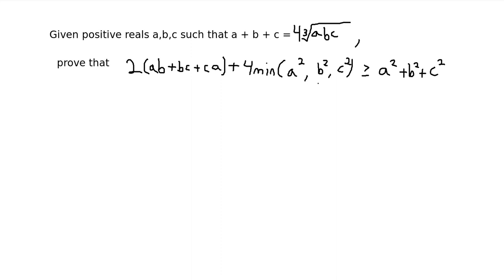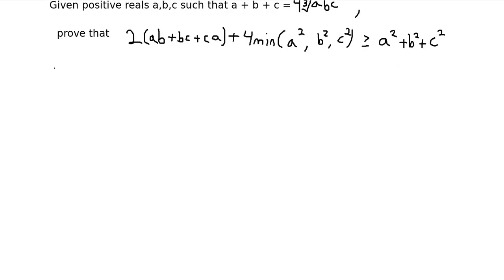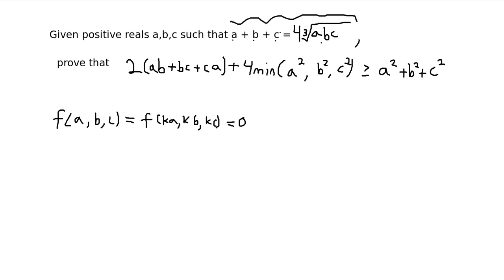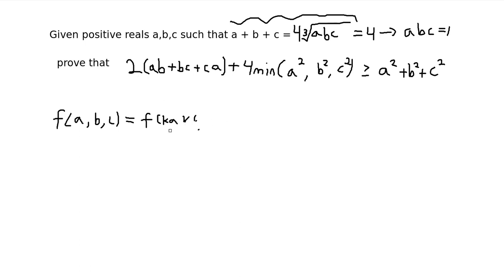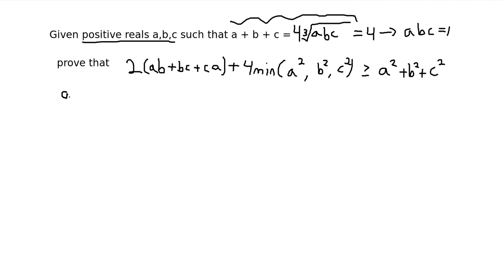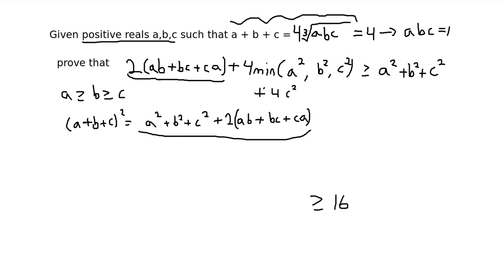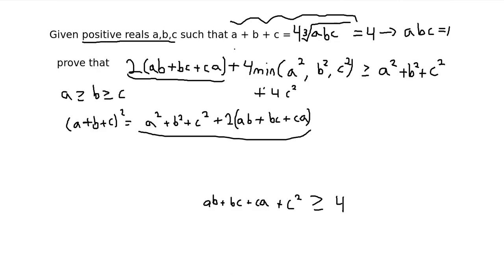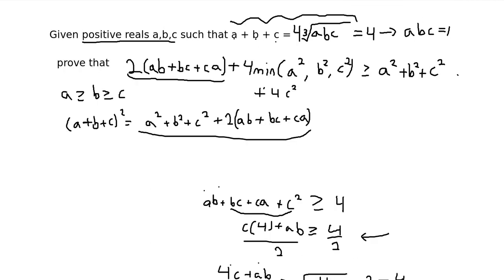2018 USAMO Problem 1